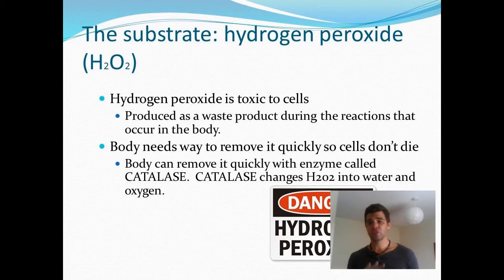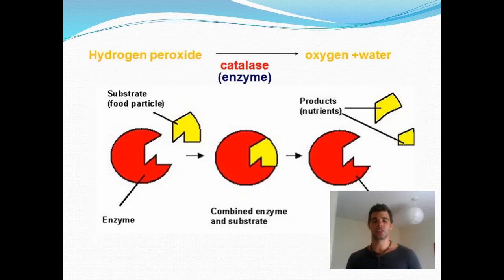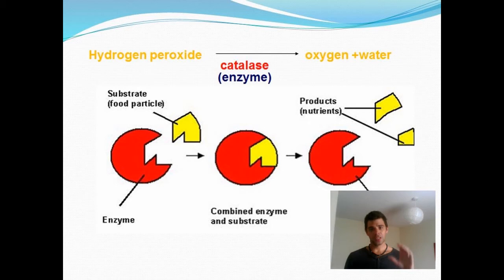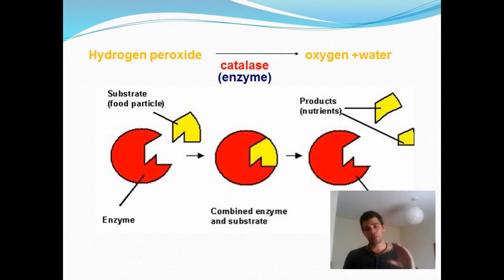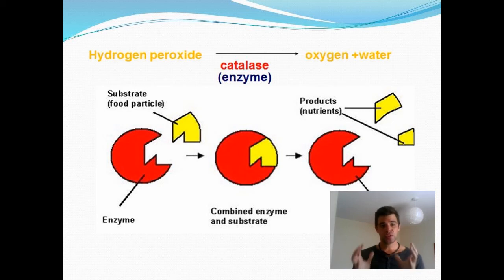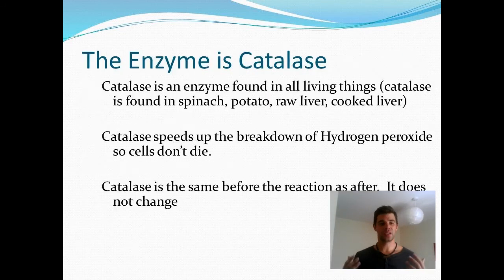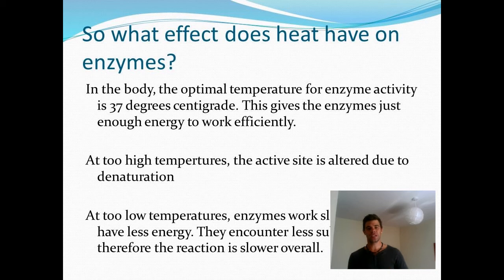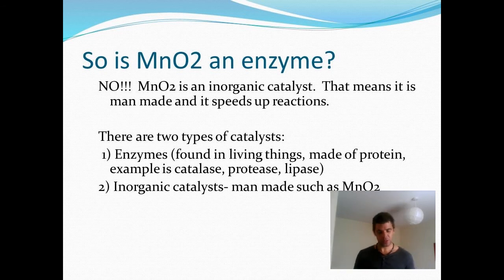How enzymes work - catalase & the lock and key hypothesis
A brief rundown of the fundamentals of Enzyme activity, going over GCSE level basics. Using catalase as an example, I go over what an enzyme is, the theory behind it's mechanism of action, important facts about enzymes and run you through an example of how catalase breaks down hydrogen peroxide. Please do leave comments on how I can improve this video for future vids to come!